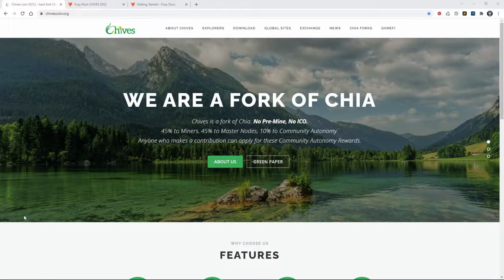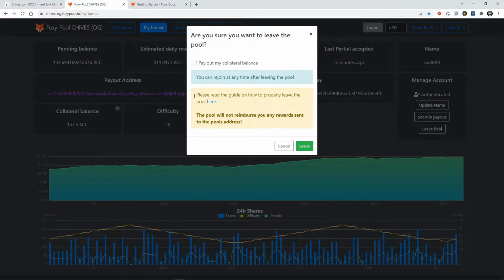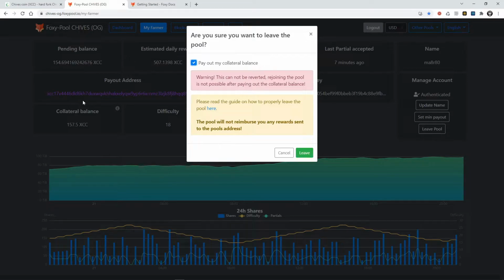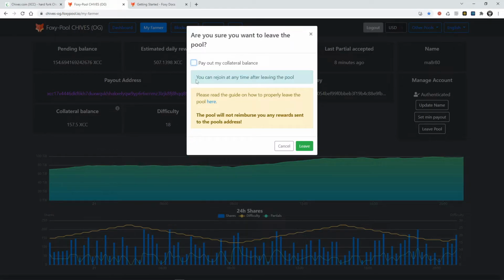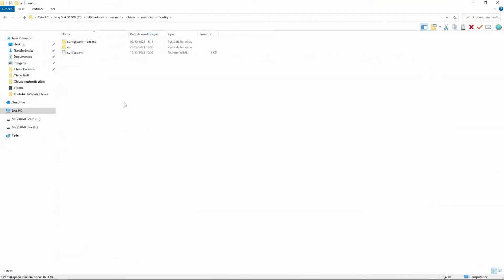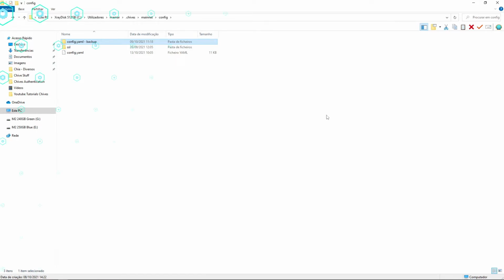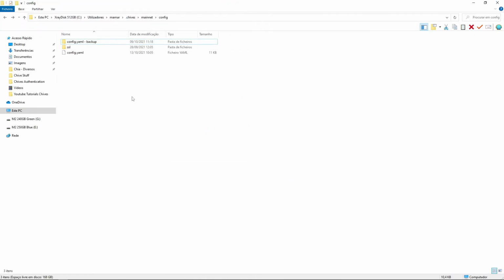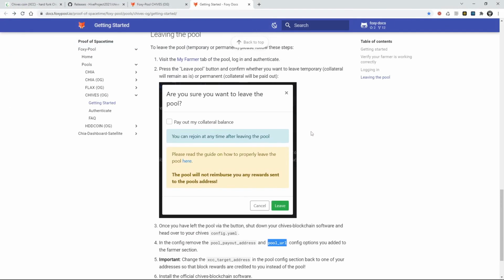Correct way to leave foxy-pool and how to rejoin again!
This video show the last step related with foxy-pool, learn how to leave the pool, but more important, how to do it, so you can come back in the future to the pool. You know what? lets check how to rejoin too!

ℹ️ INFORMATIONS:

• English name: Chives
• English abbreviation: XCC
• ICO: No
• Pre-Mine: No
• Description: Hard fork of  Chia™
• Block time: 18.75 seconds
• Block reward: 200 XCC
• Block reward distribution (stages 1 and 2): 90% allocated to miners (180 XCC) and 10% to the Community (20 XCC)
• Block reward distribution (stage 3): 45% is allocated to Miners, 45% is allocated to Master Nodes & 10% is allocated to the Community
• Reward halving: Halving every 3 years until it reaches a block reward of 12.5 XCC, which will be by from 13th year
• Total issuance: No upper limit
• Chia™ plots compatible: No, it requires new plots
• Plot supported: New K29-K30-K31